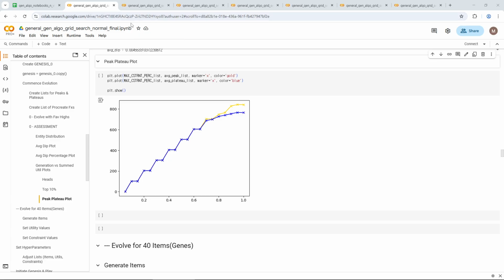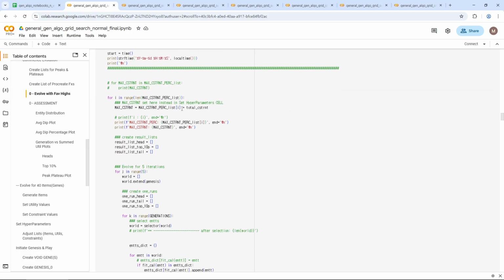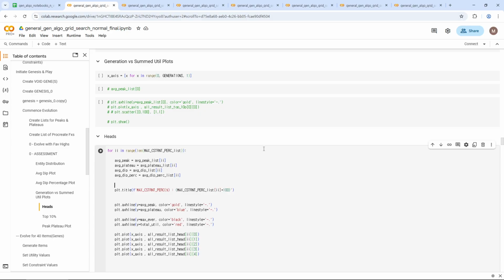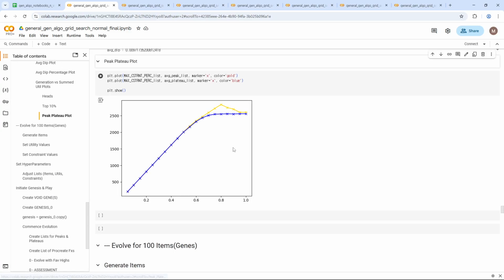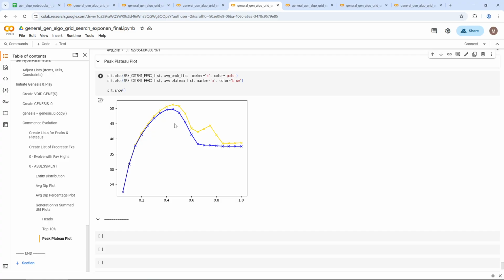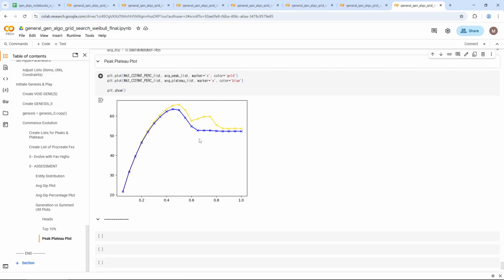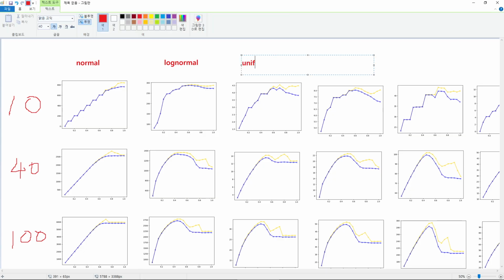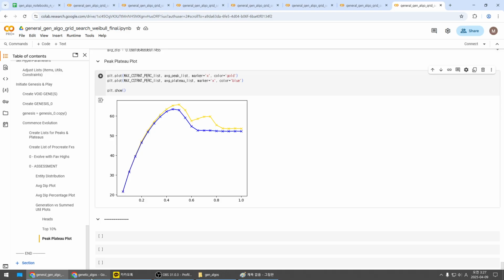Genetic Algorithm - General Genetic Algo Distributions (final part)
In this video, I start(ed) looking into more generalised(or generated) values for utility & constraints for ITEMS.

Yes, the values will be generated according to some given distributions.

(raw footage)
filename: general_gen_algo_dists_final.mp4